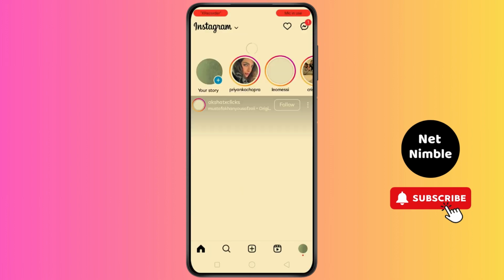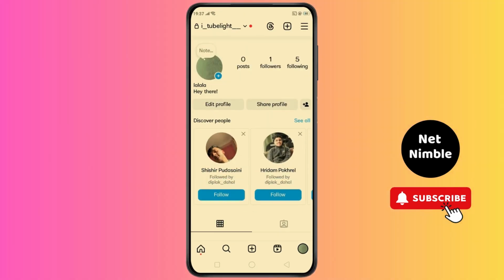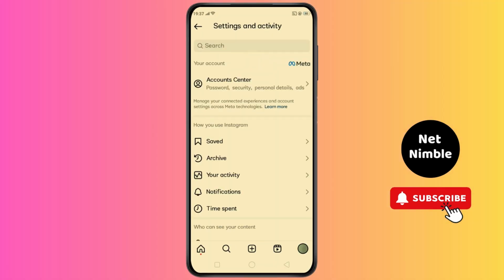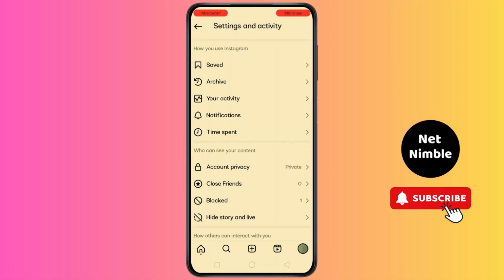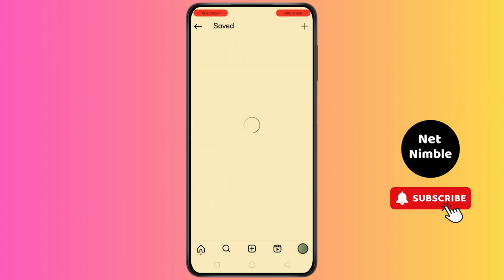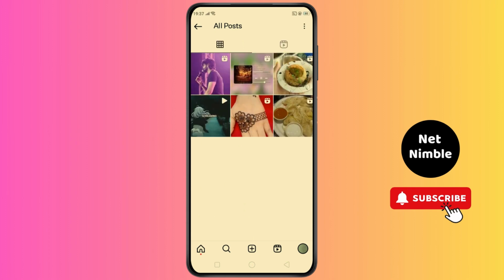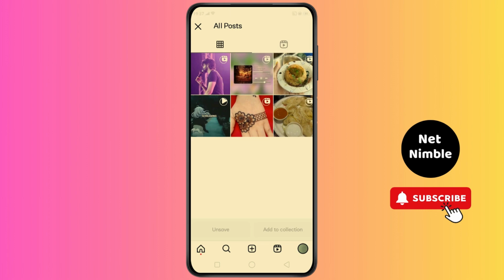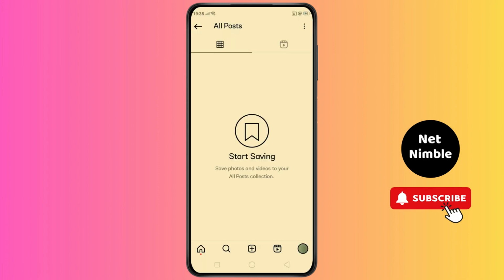How to Delete All Saved Posts on Instagram at Once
Hey everyone,

Looking to clear out your saved posts on Instagram? In this tutorial, we'll show you how to delete all saved posts on Instagram at once. Follow our straightforward guide to clean up your saved collection quickly and efficiently.

Clean up your Instagram saved posts and enjoy a more organized feed.